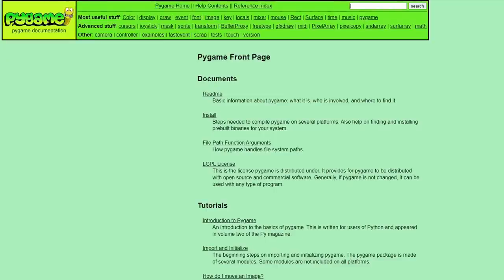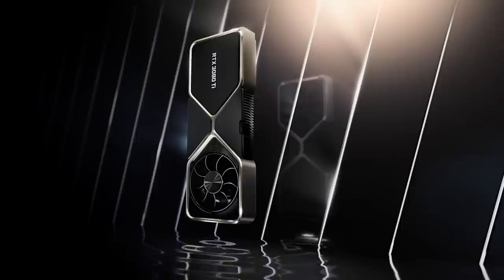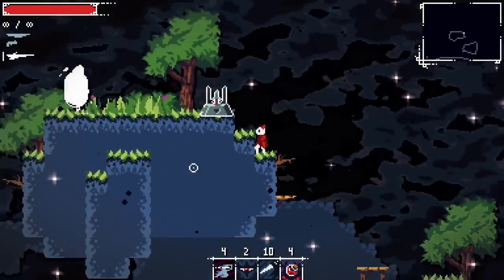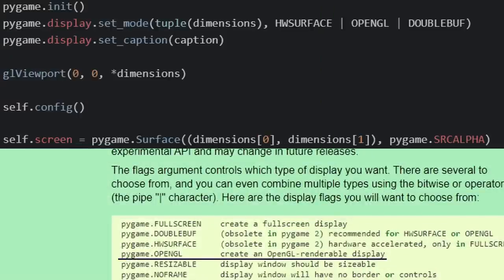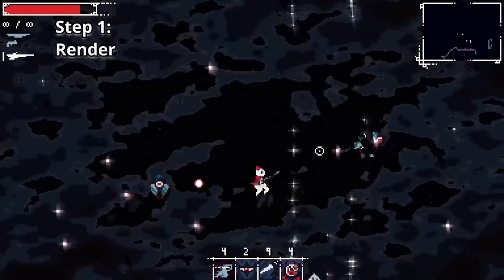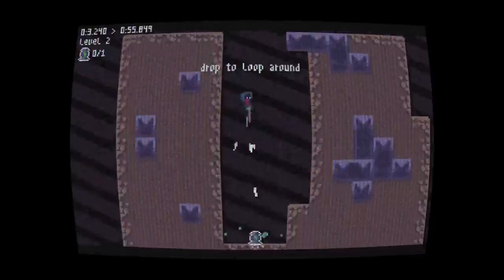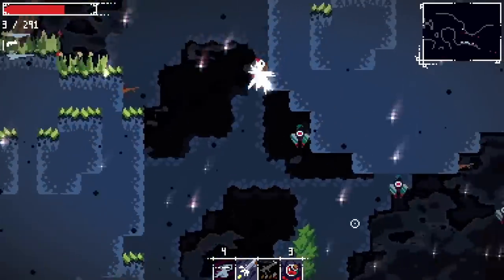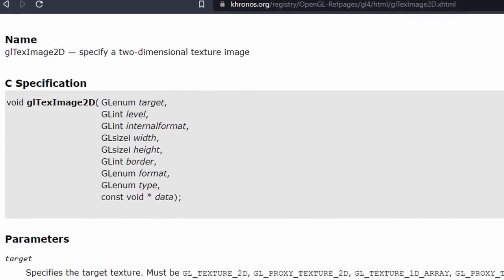How I Added Shaders to Pygame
Shaders aren't natively supported in Pygame and I advised against trying to use them in the past, but it's not impossible to use shaders with Pygame. Recently I added shaders to my Pygame project by mixing PyOpenGL with Pygame.

0:00 - so many questions
0:32 - why Pygame doesn't natively support shaders
2:10 - mixing Pygame and OpenGL
3:06 - getting the most out of Pygame while using shaders
3:36 - my implementation of shaders
3:56 - shaders in Aeroblaster
4:25 - Vaegrant, my code, and final notes
5:30 - how to learn about OpenGL with Pygame
5:42 - thanks